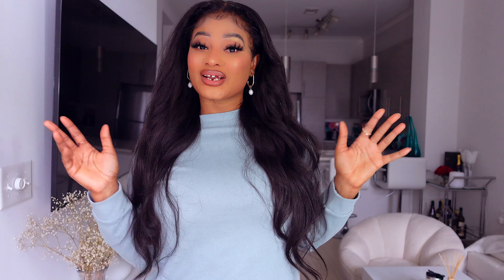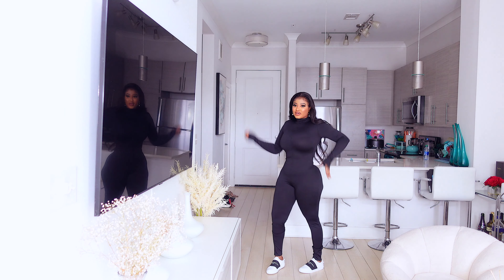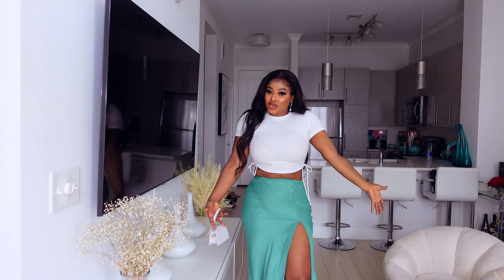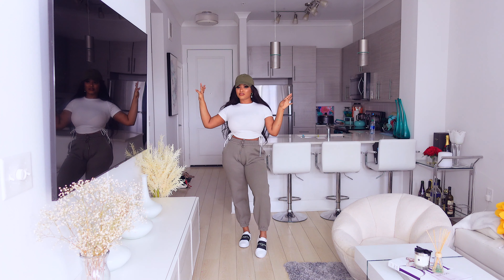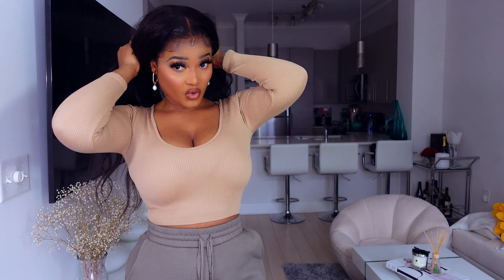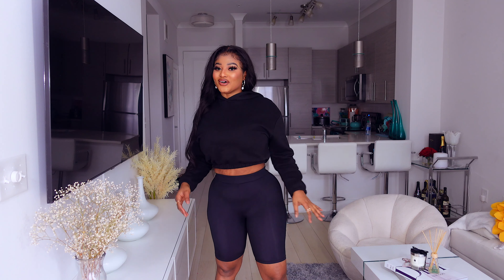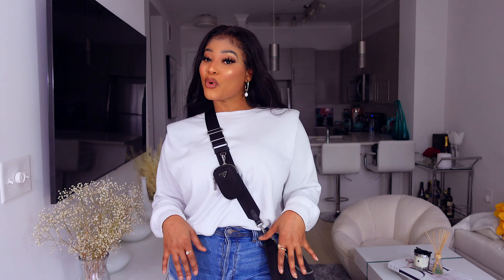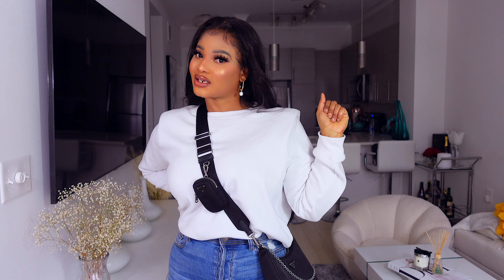ZARA BASICS FALL TRY ON HAUL 2020 / CreamyJoy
what's up Creamysquad, So it's a Zara basics fall try on haul and I'm always super excited to share the pieces I got with y'all.
All outfits available will be linked down below.